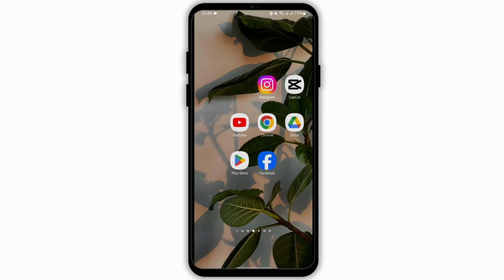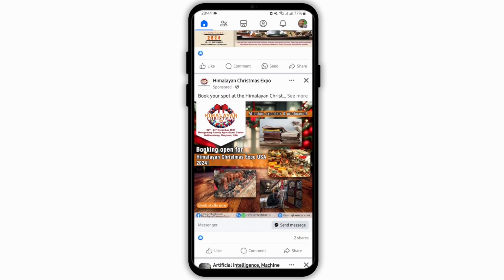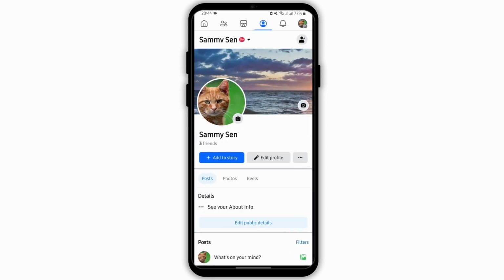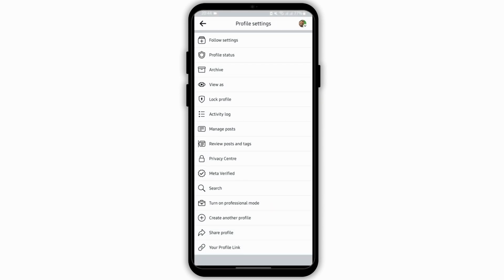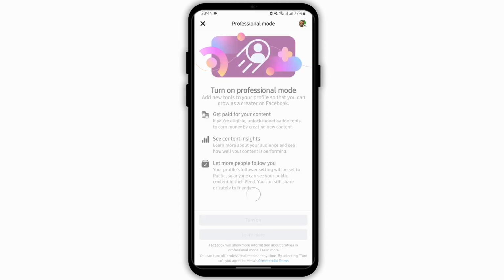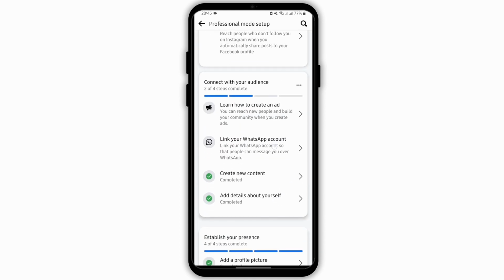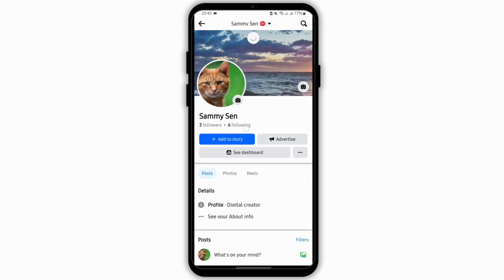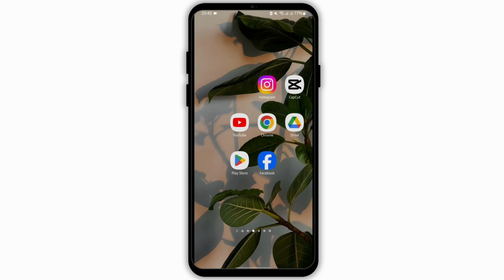How To Change Facebook Profile To Digital Creator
Welcome to QuickFix Master! In today’s tutorial, we’ll guide you through the process of changing your Facebook profile to a Digital Creator. Dive into this practical guide to enhance your online presence.

Timestamps for Easy Navigation:
0:00 - Introduction
0:05 - Step-by-Step Guide to Changing Profile to Digital Creator

FAQs:
- How do I change my Facebook profile to a Digital Creator?
- What are the benefits of setting my profile as a Digital Creator?
- What should I do if I have trouble updating my profile?

Patience is key when navigating new digital settings, just as it is in mastering a new skill. Follow these steps carefully, and you'll be able to effectively showcase your creative persona on Facebook.

May your digital transformations be seamless and impactful!